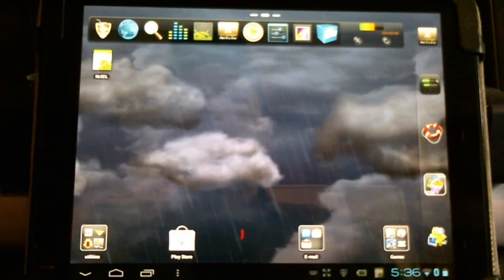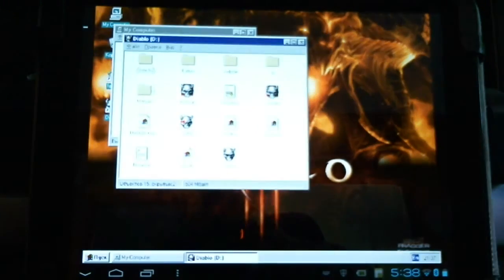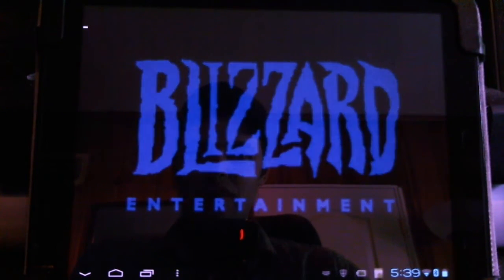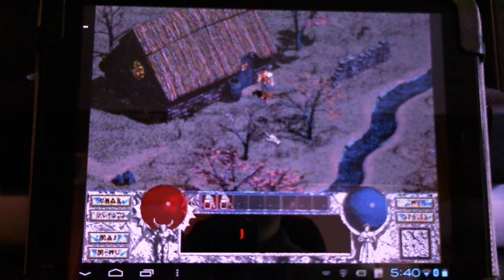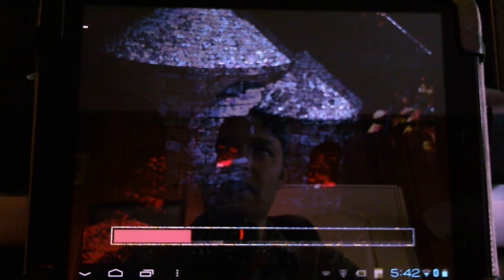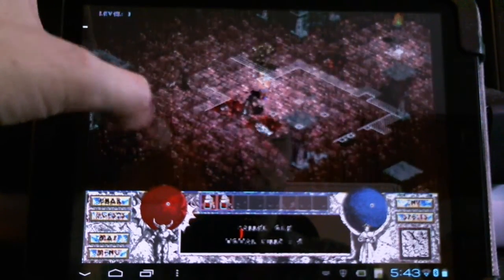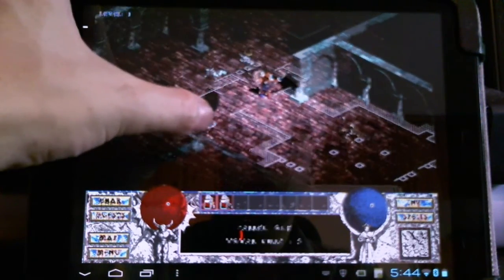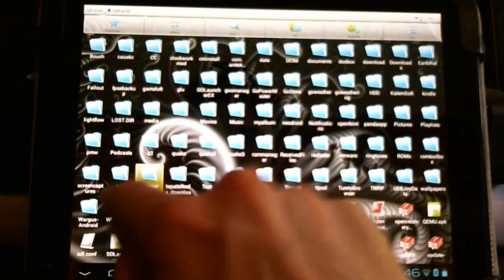Diablo 1 for PC running on Android with the HP TouchPad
Diablo 1 is now playable on Android with the use of an X86 emulator.
Here you will learn how to install Diablo 1 onto your android device.
Diablo 1 the game is not included(some assembly required).

How to install & run Diablo 1 on your Android device.

Recommended system:
CPU Dual core Dual-core CPU 1.2GHz, equivalent or better.
GPU Adreno 220, Nvidia Tegra, equivalent or better.

To play you will need the Diablo 1 CD or d1.ISO:

1)Transfer the sdl folder to the root directory of your device.

2)Transfer the libSDL.apk to your device and install it.

3)To play Diablo 1 you must put your d1.ISO(not Included) into the sdl folder.

4)Run the libSDL app from your device and run fallout 2 from the CD.

SDL Config File:

Here is the default line for the config. You can increase the  Memory -m.
Change the -cdrom to the exact name of the ISO file you intend to use.
Change the -hda to the exact name of your windows .VHD file.

/sdl -L . -m 512 -boot c -hda w95r.vhd -usb -usbdevice tablet -cdrom d1.iso

English Windows .VHD
You may want to make or find an English win95.VHD or create one (not Included)